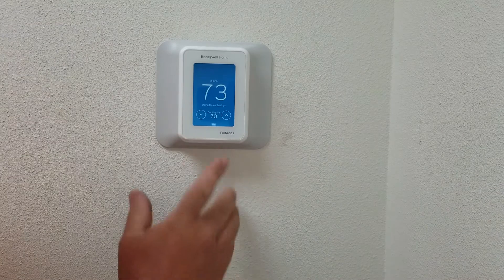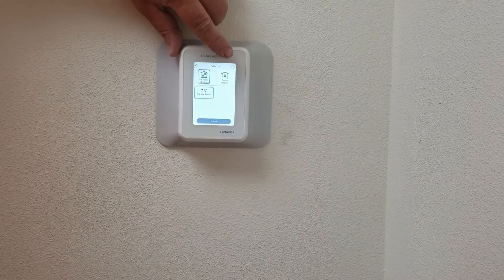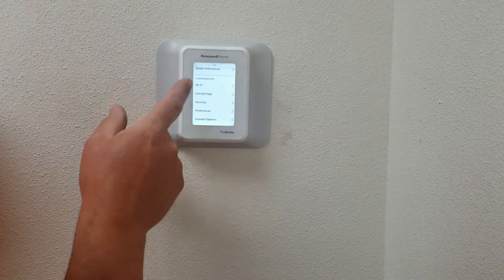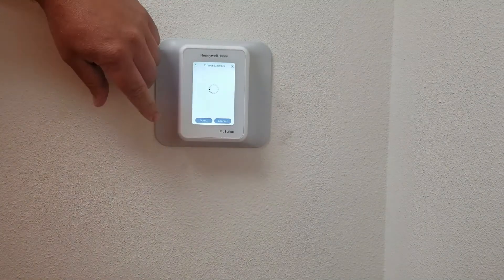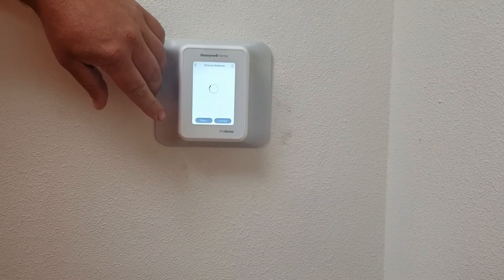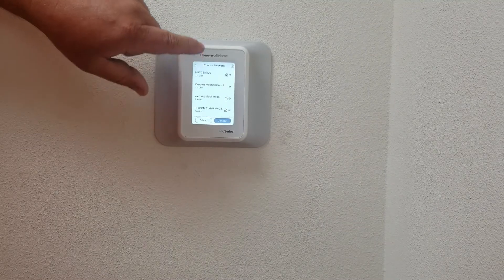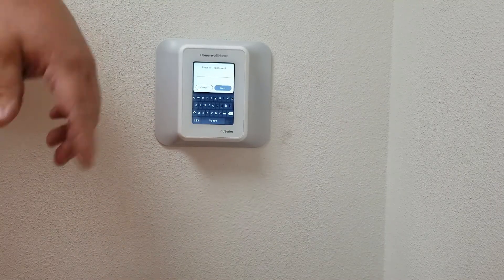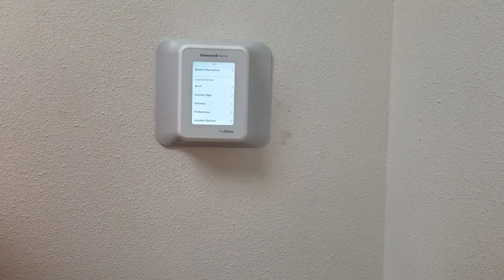Honeywell T10 Pro Smart Home Thermostat Additional Features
Damian from Vanport Mechanical and Fire Sprinkler, Inc. goes over some additional features of the Honeywell T10 Pro Smart Home thermostat, including how to setup the Wi-Fi connection, and using Honeywell's RedLINK sensors to fine tune the temperature in your home.

for all your HVAC and Fire Suppression System needs!